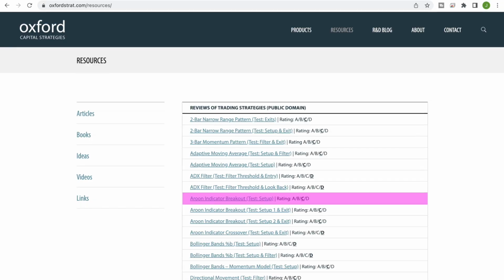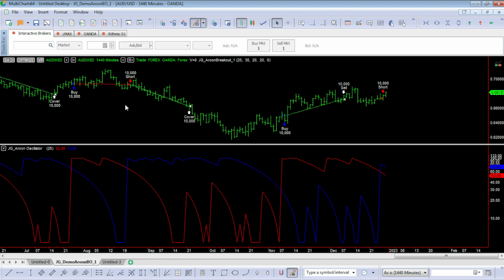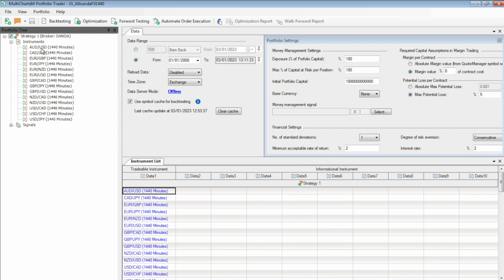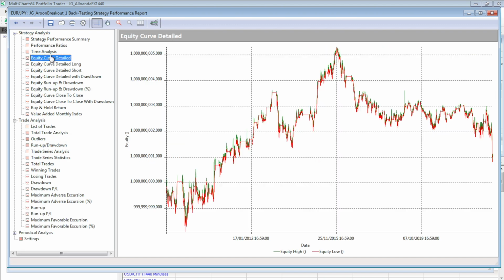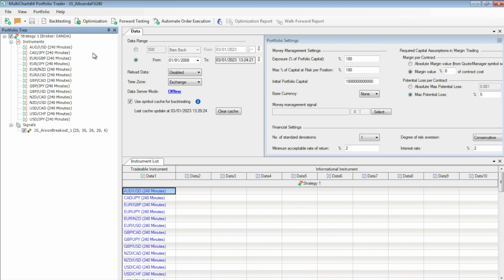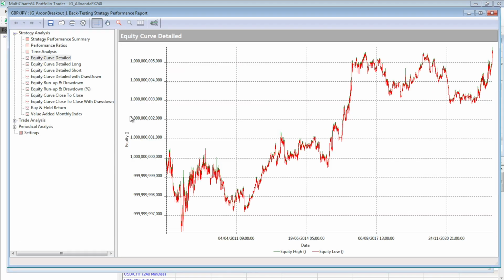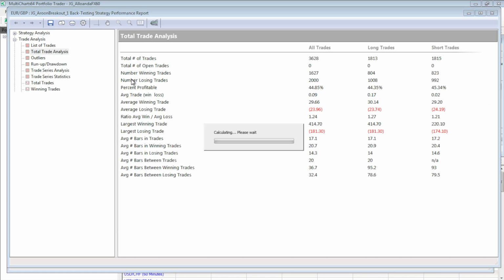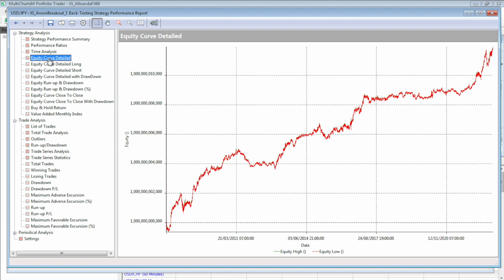Forex Breakout Trading using the Aroon Indicator / Oscillator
In this video I test a Forex Breakout Trading Strategy which uses the Aroon Indicator.